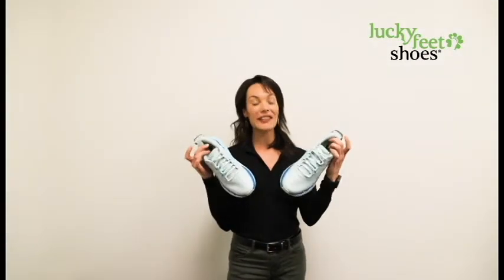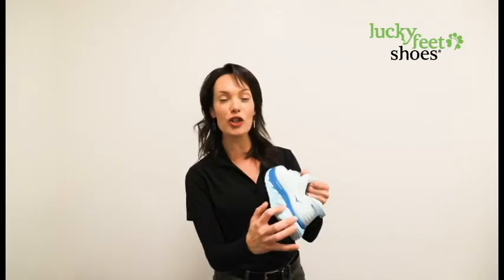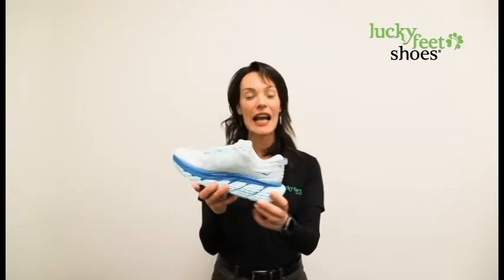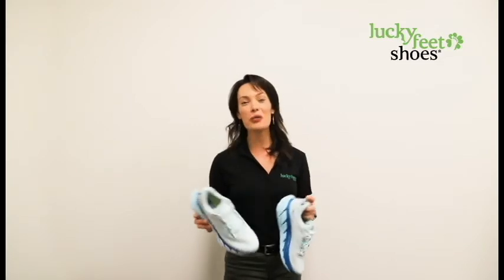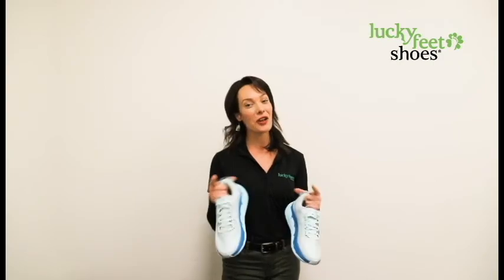Lucky Feet Shoes | Fit Expert Reviews | HOKA Gaviota 3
Welcome back to Lucky Feet Shoes!

Fit Expert Nichole is here to tell you all about the new HOKA Gaviota 3!

Delivering the signature HOKA comfort, the all-new HOKA Gaviota 3 offers maximum cushioning and maximum support. Great for a variety of foot problems, this reliable road shoe is engineered to provide long-lasting comfort and support. The Gaviota 3 defies traditional support shoe convention by overdelivering on plushness, boasting more shock-absorption foam than its predecessor. This new iteration delivers more durability than ever before.

You can find the all-new HOKA Gaviota 3 at any of our 8 SoCal locations or online at

🍀Visit Luckyfeetshoes.com for more styles and selections on comfortable shoes. 🍀
Get your FREE foot analysis today!
Our foot analysis helps you discover the right comfort shoes, walking shoes, running shoes or custom orthotics for your feet.
It lets us determine your foot type and the nature of your gait (the way we walk & run). Based on the results, we offer solutions tailored to your specific needs! Having the right products for your foot problem is the best way to reduce pain and increase comfort.